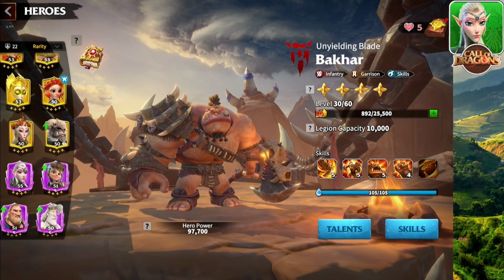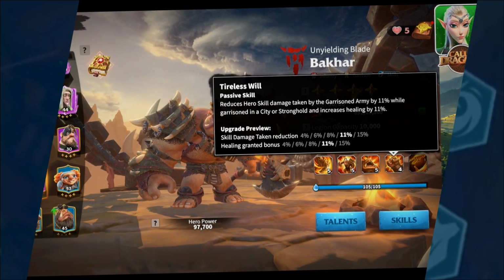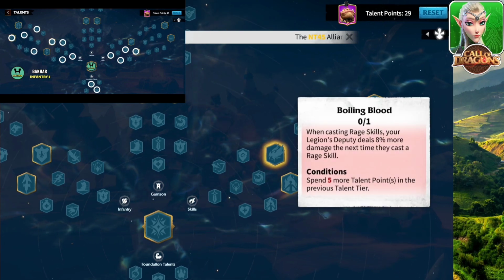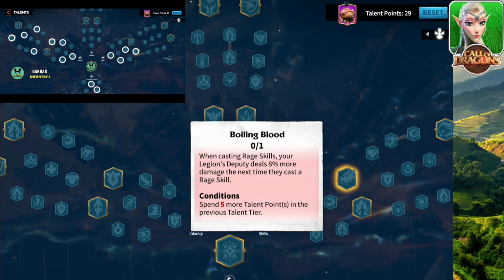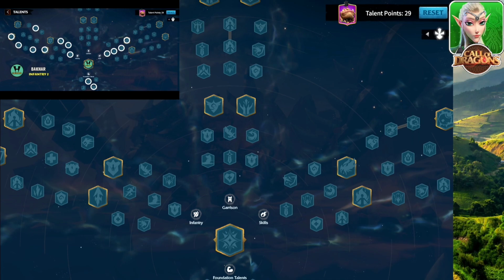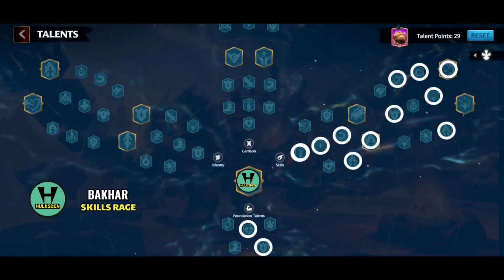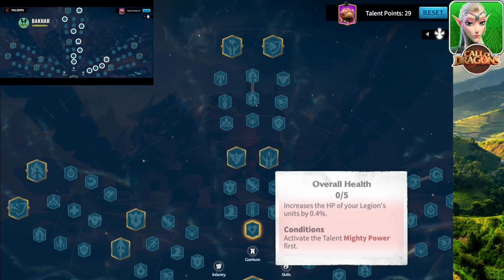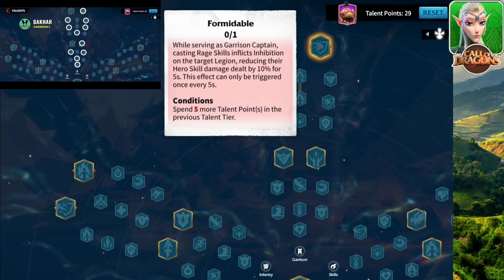Call of dragons - BAKHAR talent tree Guide | Tips and Tricks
0:00 INTRO
0:30 BAKHAR OVERVIEW
3:50 TALENT TREE 1
7:20 TALENT TREE 2
9:43 TALENT TREE 3
11:28 TALENT TREE 4
12:03 TALENT TREE 5
13:08 TALENT TREE 6
15:15 TALENT TREE 7